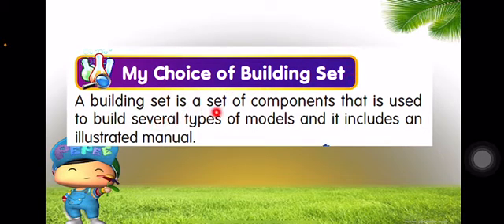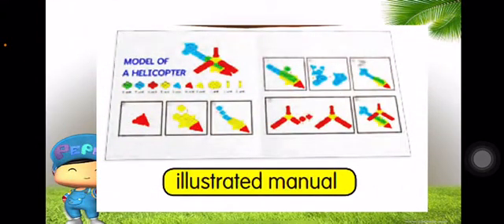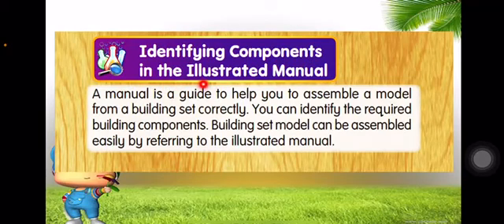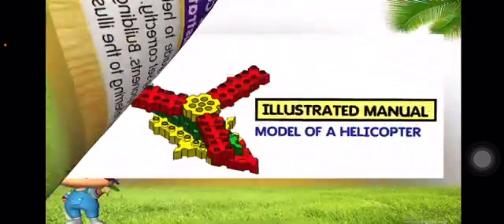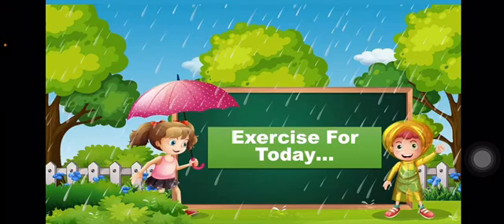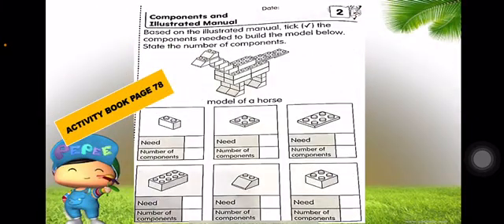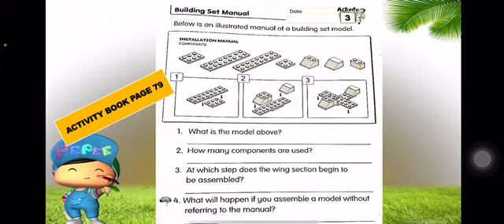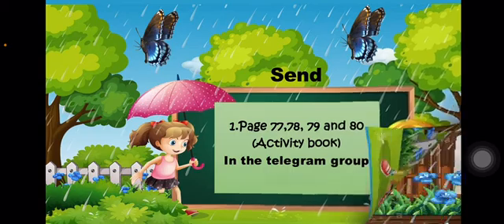MY CHOICE OF BUILDING SET-BY CIKGU SRI DEVI A/P BALAKRISHNAN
PDPR SAINS TAHUN 2
TARIKH: 20/10/2021